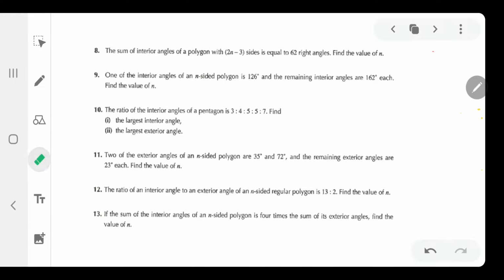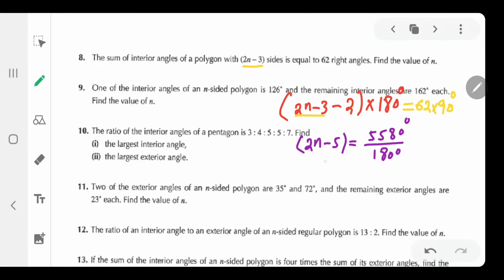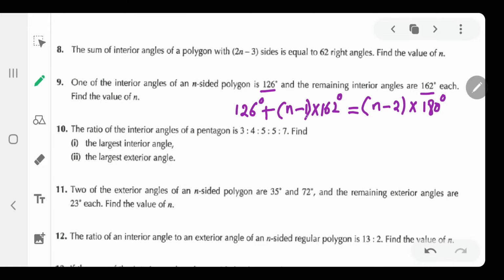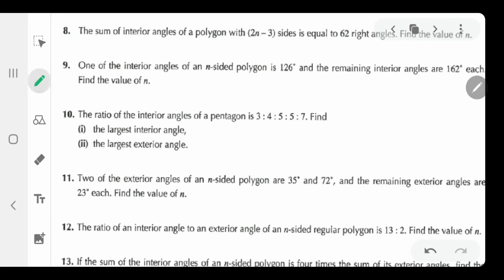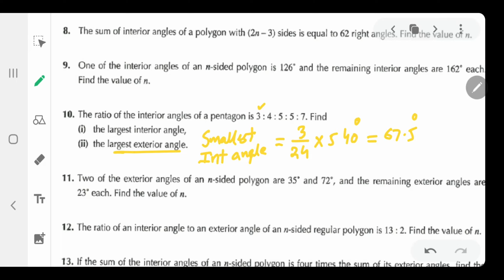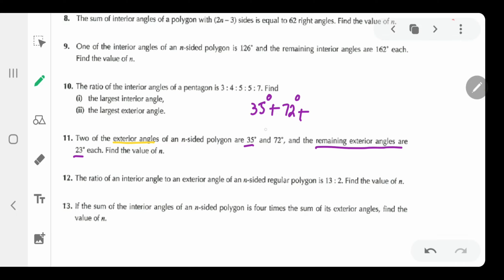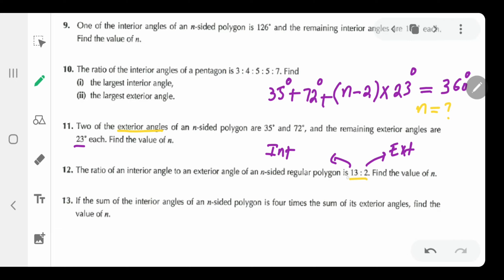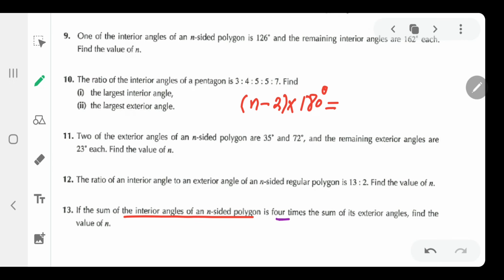Exterior Angles Exercise Questions Lecture 02